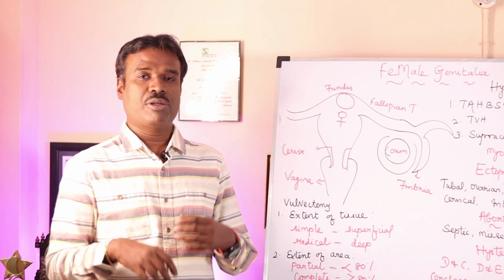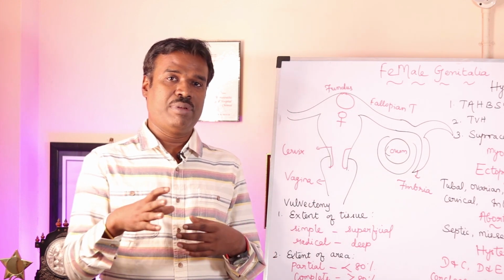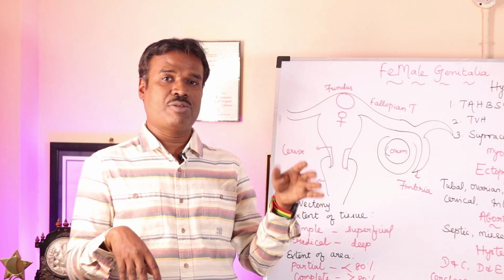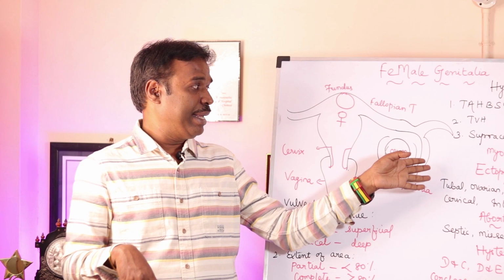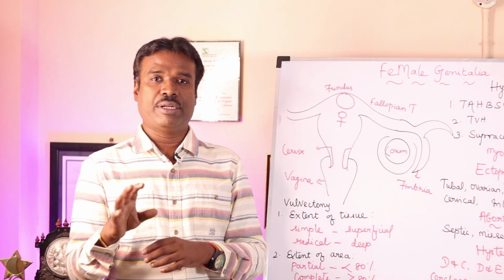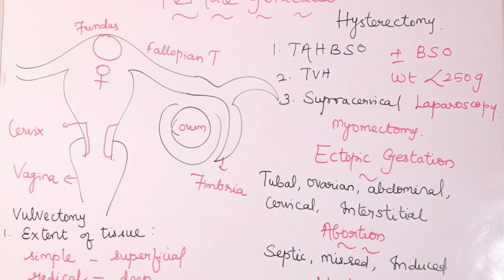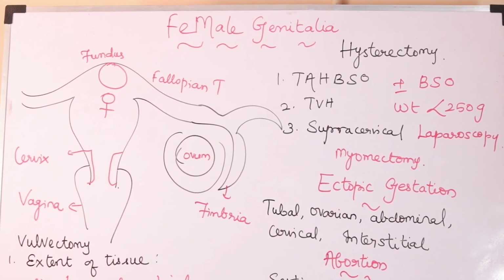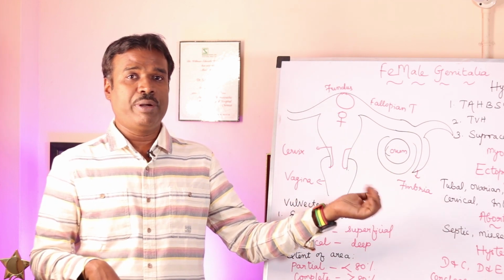Ectopic gestation | Nidation | Implantation of Zygote| Embryo, Gastrula| Morula - Cervical pregnancy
This video talks about conditions like abnormal pregnancy - for example an ectopic gestation. The normal site is the uterine fundus where the fertilized ovum gets implanted by the process of nidation. But in an ectopic pregnancy, the zygote gets implanted at abnormal sites like the fallopian tube, interstitium, cervix, ovary and pelvis.

(Or)
Use the Below link: